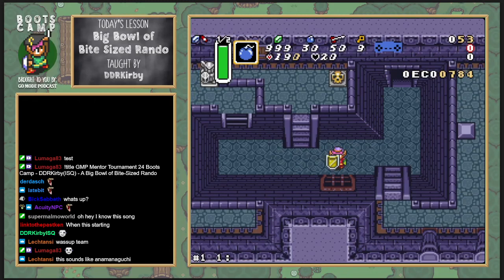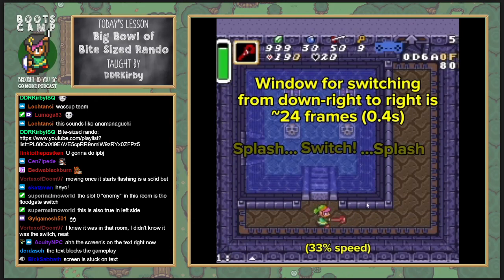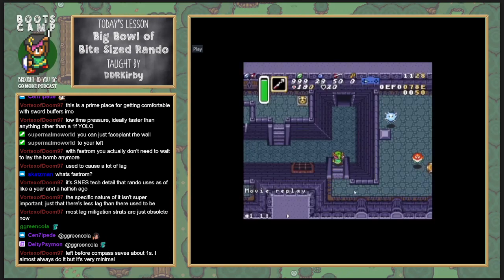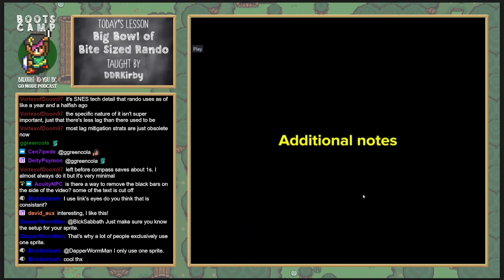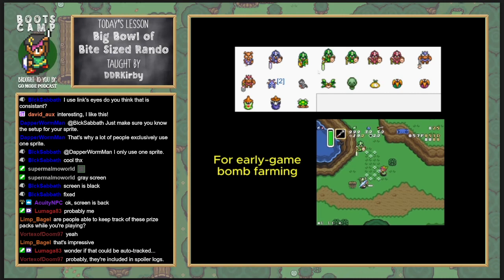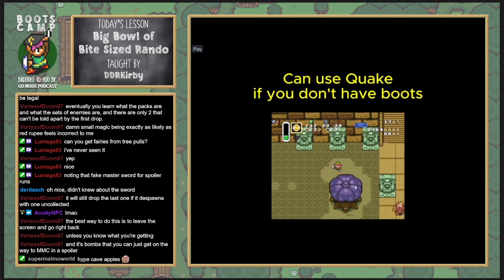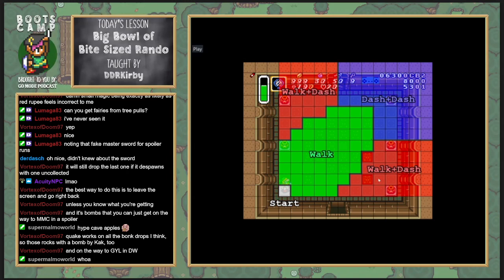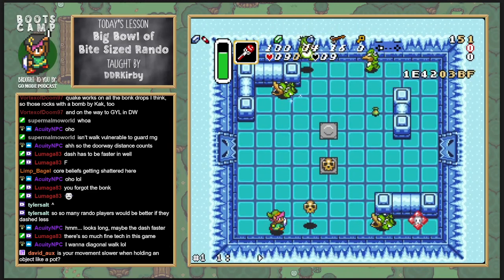GMP Mentor Tournament 24 Boots Camp - DDRKirby(ISQ) - A Big Bowl of Bite-Sized Rando